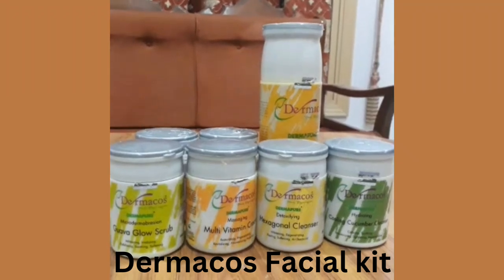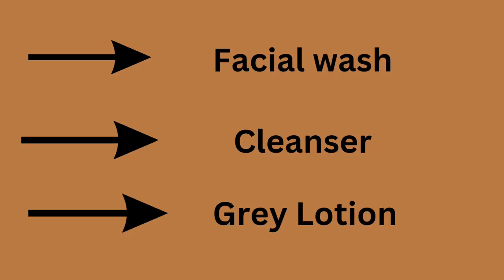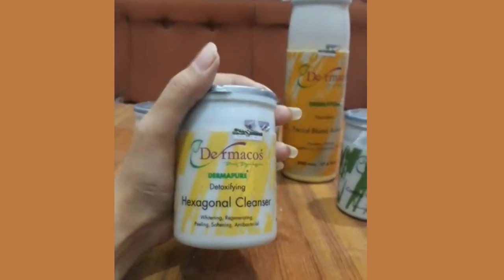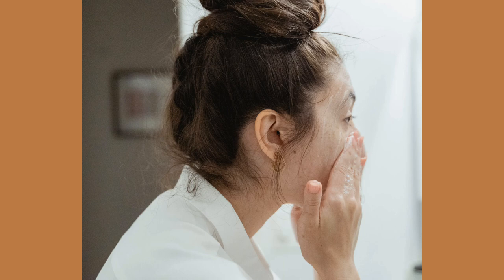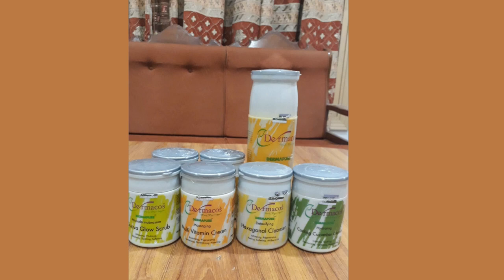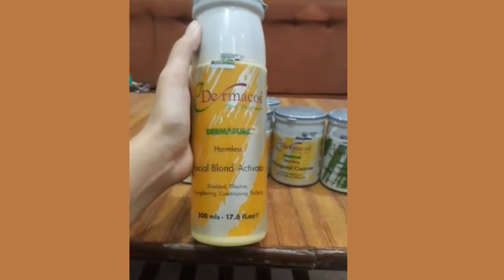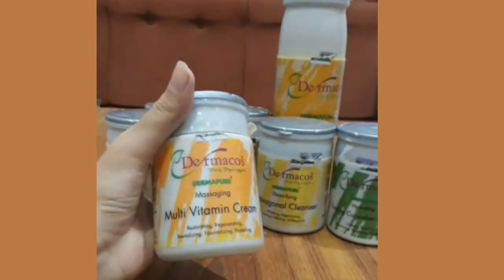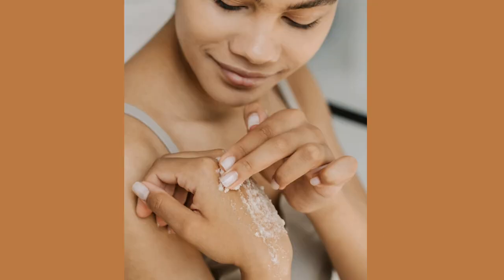Dermacos Facial Review | Dermacos facial karne ka tarika | Areej Fatima